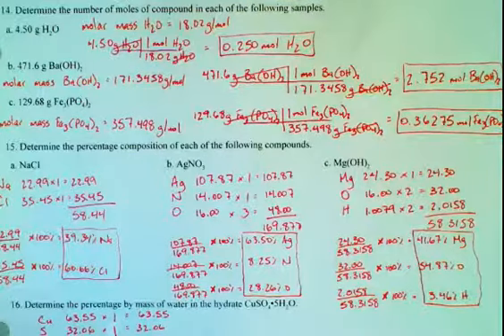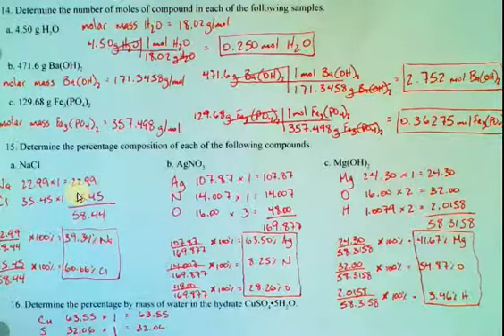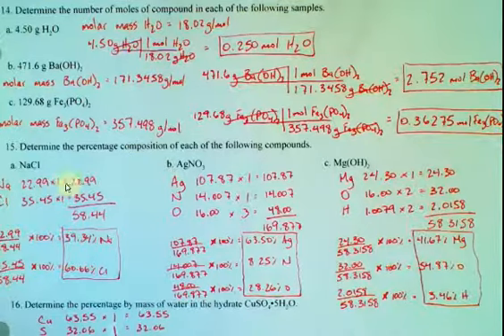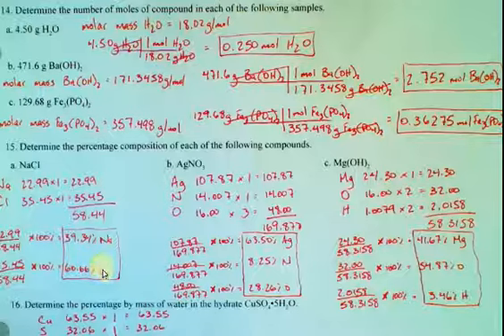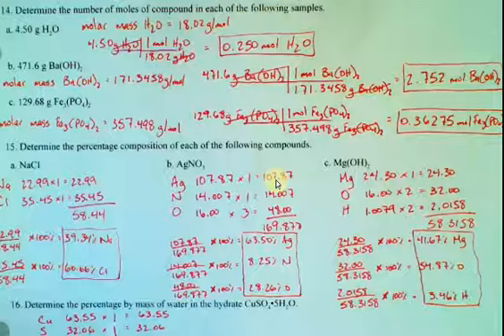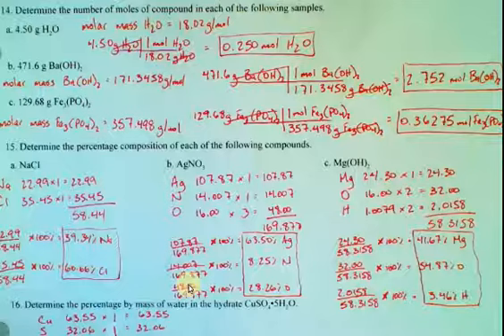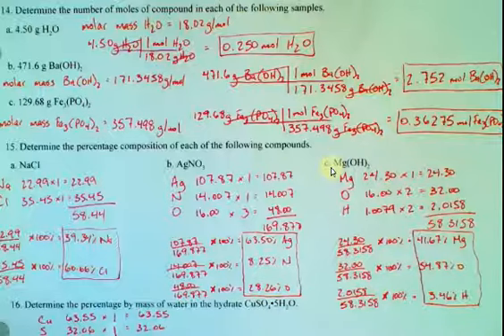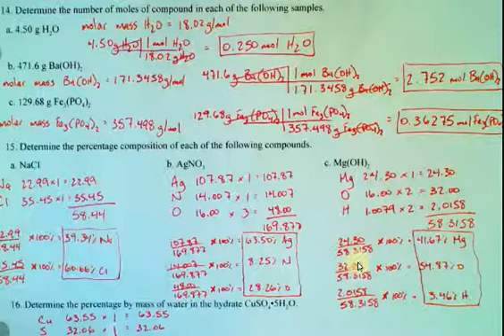Chem Ch 07-2&3 Preparation Problems #15